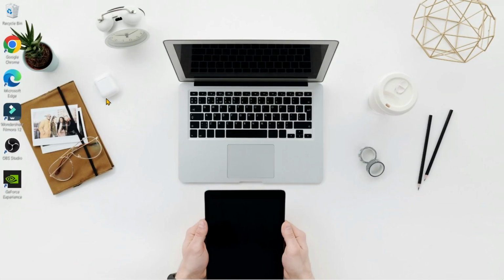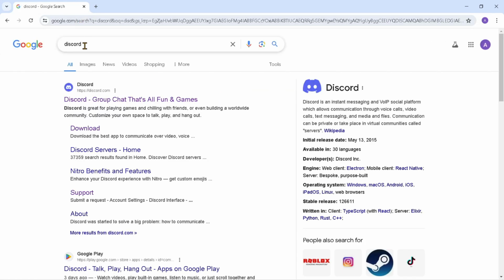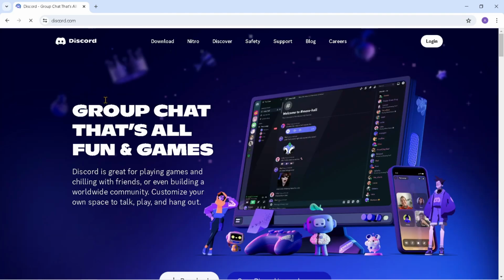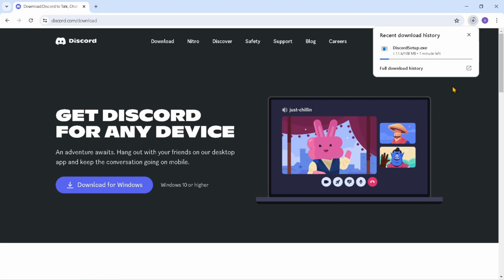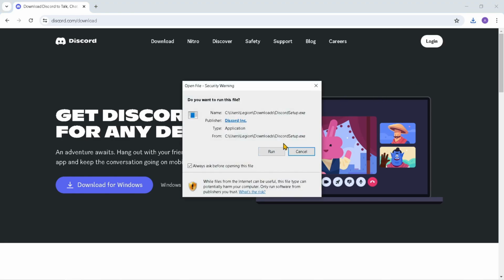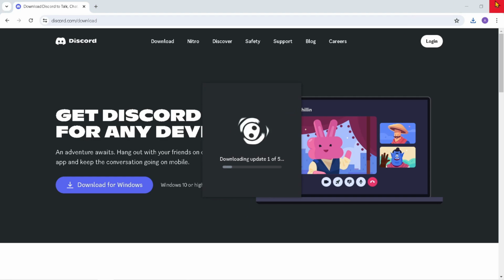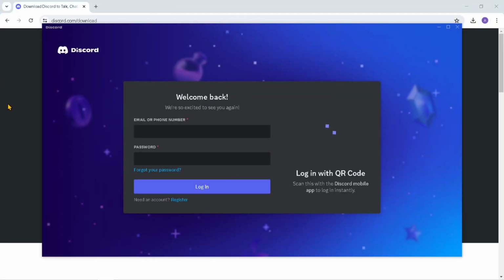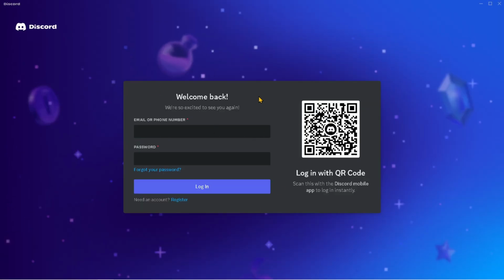How To Download Discord On PC | Install Discord On Laptop or PC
How to download and install discord on pc - Discord is an application that allows users to communicate virtually with other people via text messages, voice calls, and video calls. This software is specifically designed to support gamers in being able to communicate while playing games. Discord is usually used by game content creators and streamers.

So, how to download Discord on PC? and how to install it? Firstly, open the browser on your laptop or PC. Then type in the search field the keyword discord. Click Discord to enter the official Discord site.

After entering the Discord site, click the download menu and click download for windows. Then the discordsetup file will be downloaded. Wait until the download process is complete.

If it has been downloaded successfully, open the discordsetup file, click run. and then, you just need to wait until the installation process is complete. This will take a while depending on the speed of your internet connection and the performance of your PC.

and yeah, Discord has been successfully installed and then you can log in or register a Discord account on your PC.

That's the tutorial on how to download Discord on a PC or laptop. SI hope this video will help you. Thank You.

This tutorial is related to search:

discord for pc windows 10
discord for laptop
how to download discord on laptop
how to download discord
discord for windows
how to install discord on pc
how to install discord on laptop
install discord
download discord
how to download discord windows 10
how to download discord windows 11